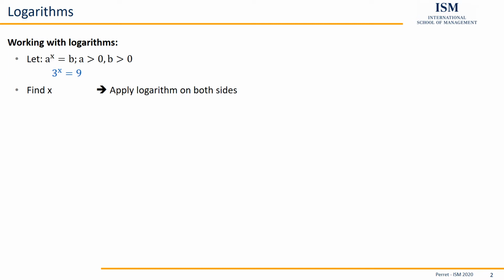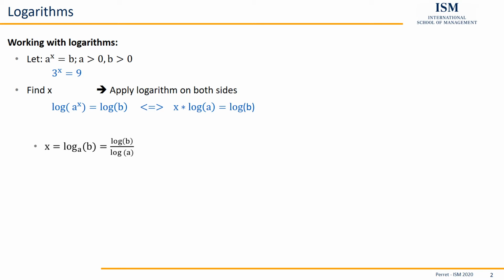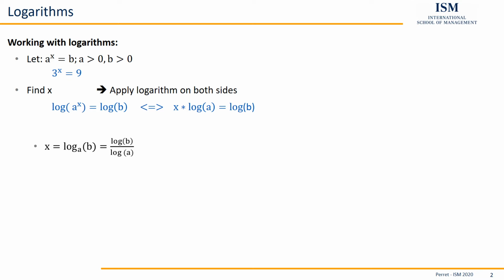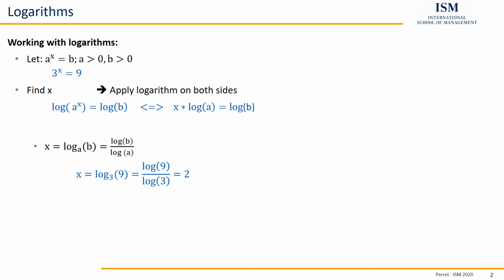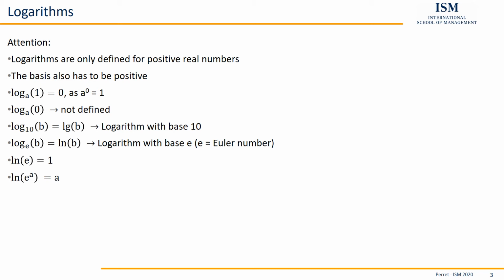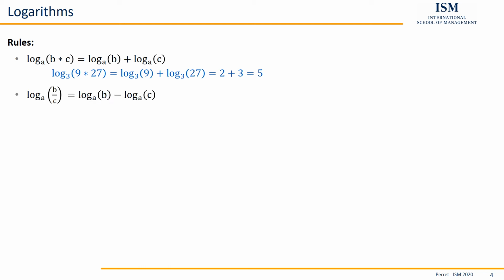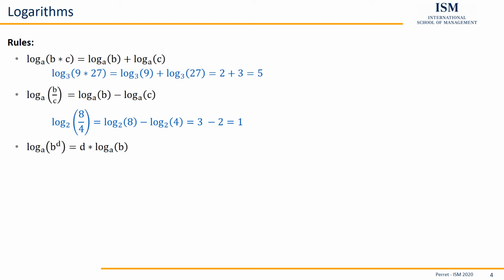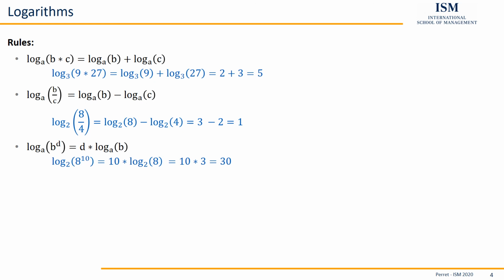Prep Course - Logarithms